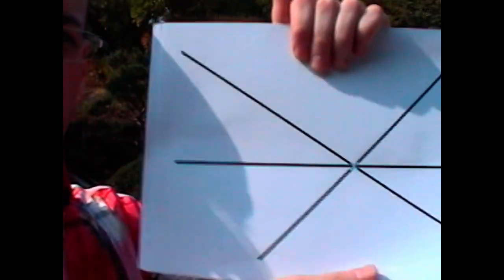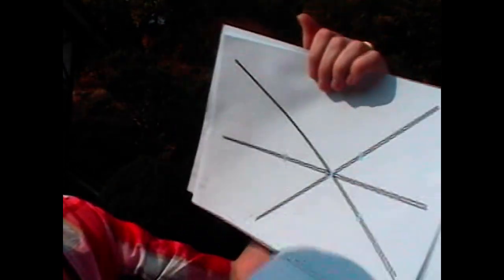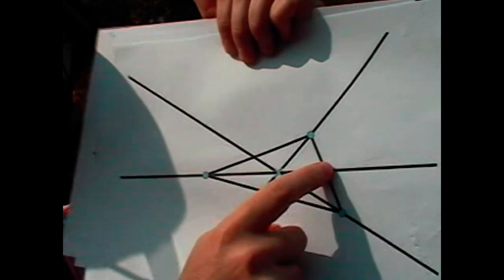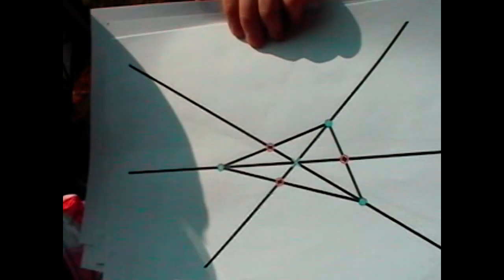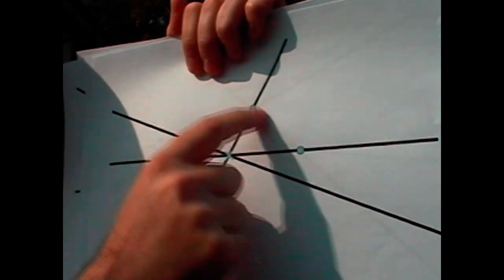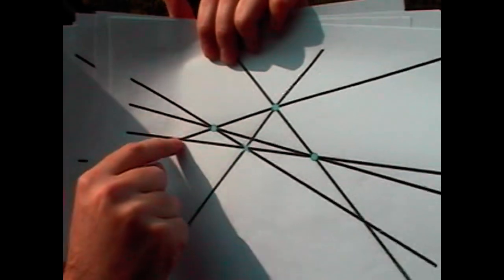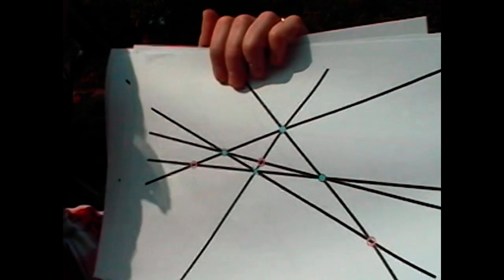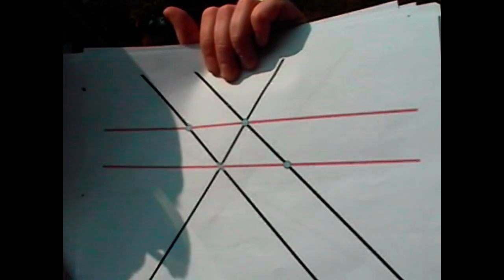Seven dots math puzzle solution